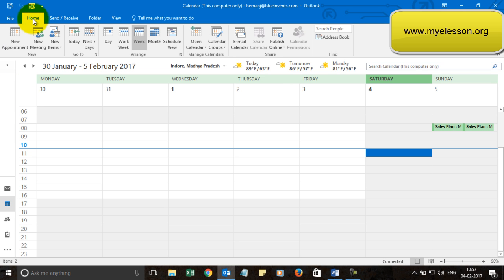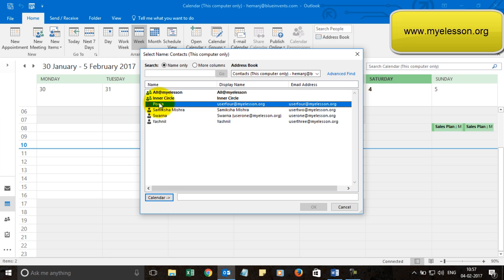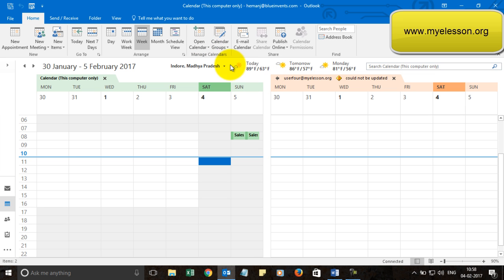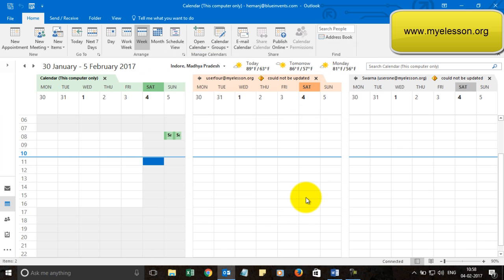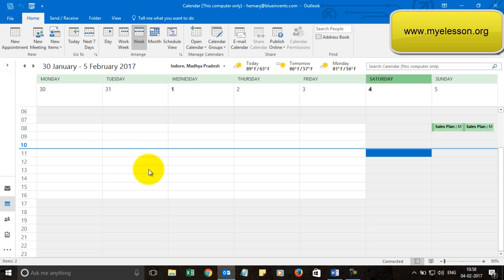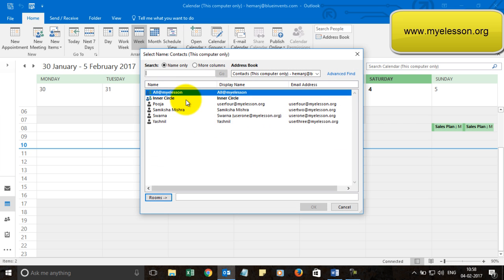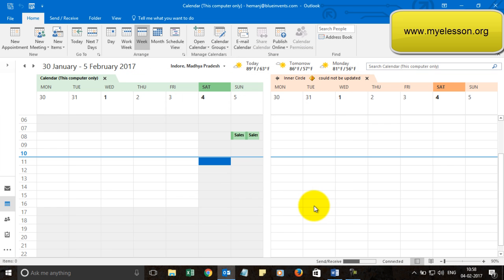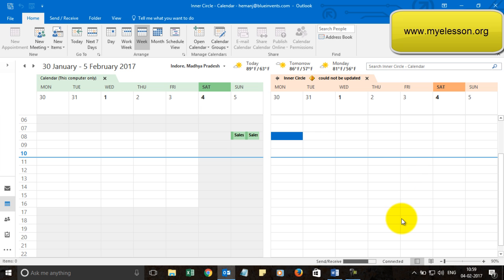Open Other Peoples Calendar in Outlook 2016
Within Outlook, click Calendar.
Next, click Home tab. In the Manage Calendars group, click Open Calendar.
Select Contact  from within the drop-down menu.
Manage Calendars - open shared calendar

Type a name in the Name box, or click Name to select a name from the Global Address Book. This does not search against your personal contact list